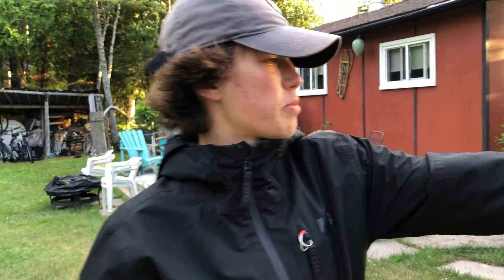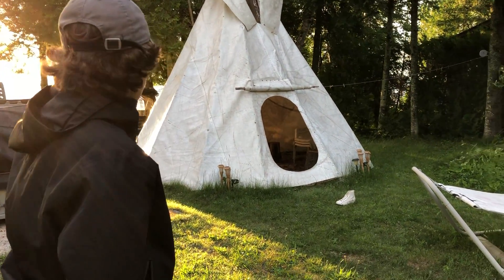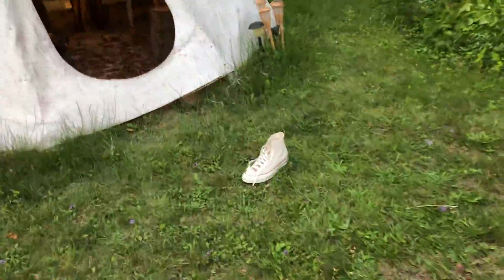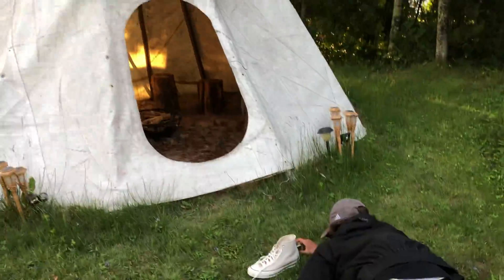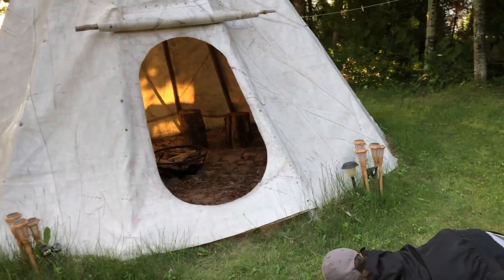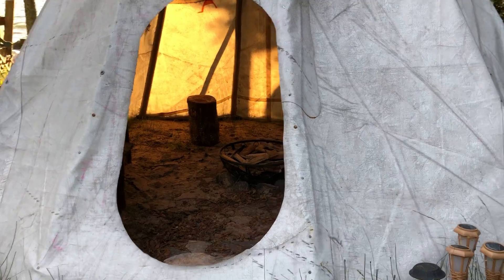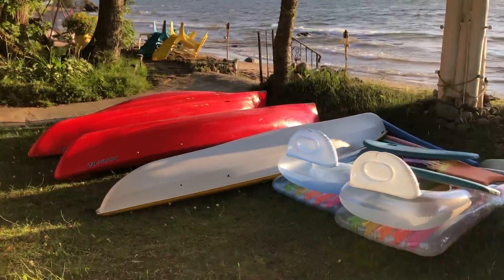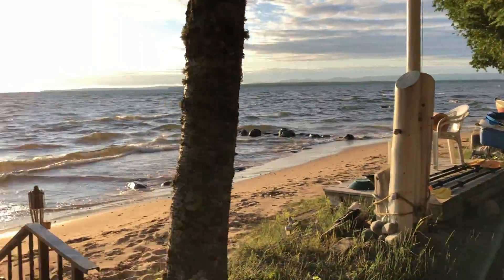Filming at the Teepee on Gitchee Gumee